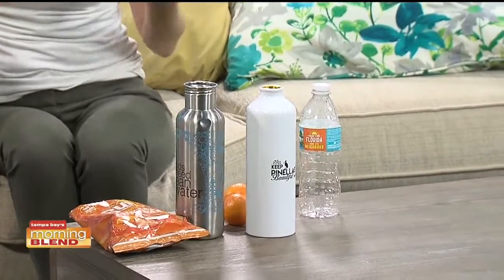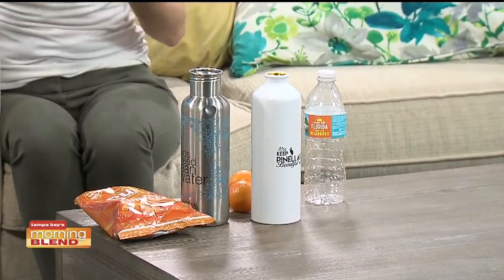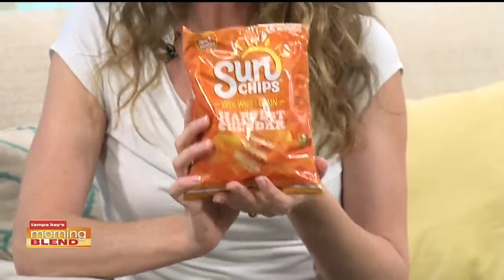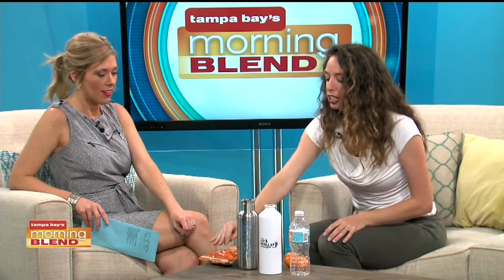Travelling "Green"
Make environment-friendly choices when travelling.